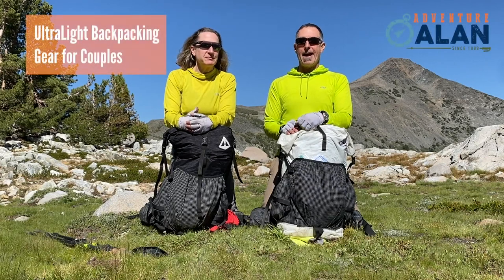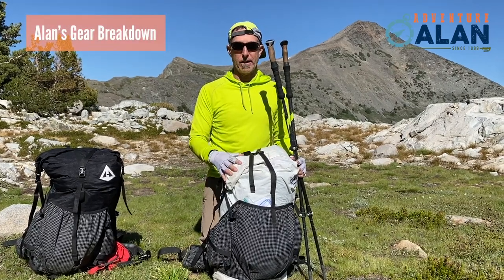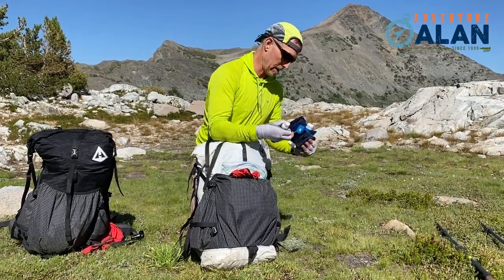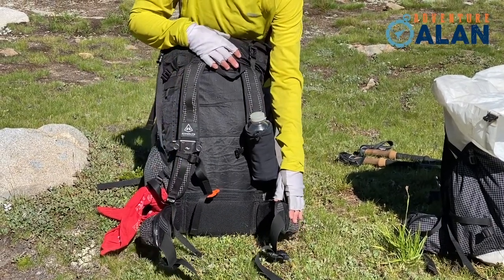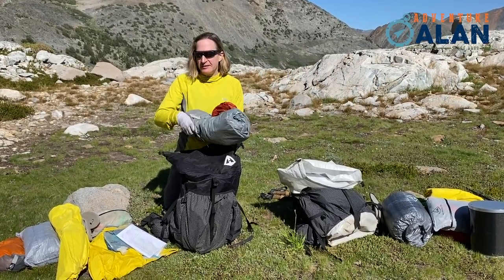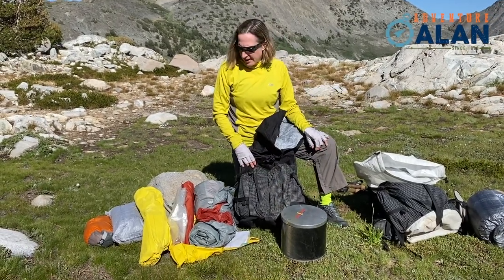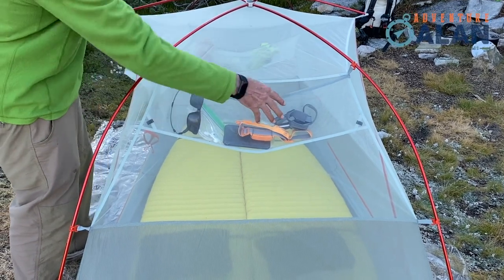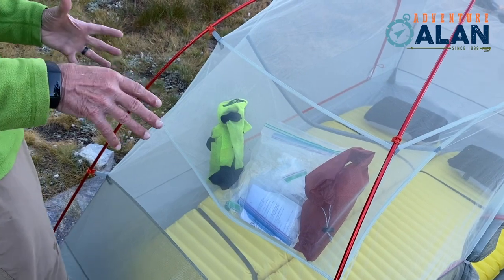Couples Ultralight Backpacking Gear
is our detailed article on Couples Ultralight Backpacking Gear.
is our 9 Pound Ultralight Gear List
and the FOUNDATION for our Couples Gear Kit. It will have all the other gear, bits and pieces which when combined with the couple’s specific gear in this post will make up a complete gear list. There's also a video on the Gear List

Most people hike in pairs. Whether you're with a friend, hiking partner, or a romantic partner, it's very common to head out backpacking with someone else. Despite this, most backpacking gear lists are set up for one person, not as a couple’s backpacking gear list, which ignores the many advantages of shared gear and the joys of hiking together, or even as a pair of friends! Alison and I sincerely hope this article helps you and your special someone find a little more joy on the trail.